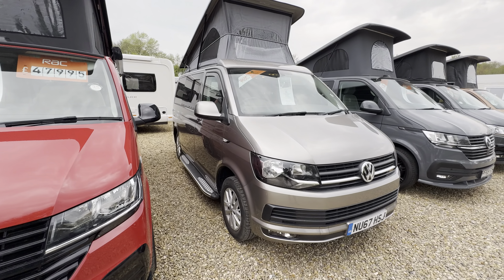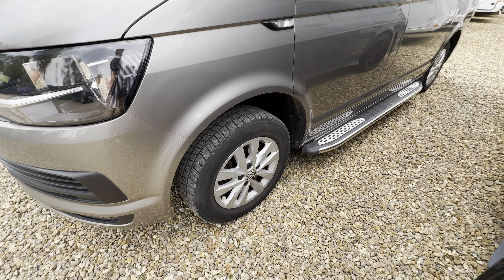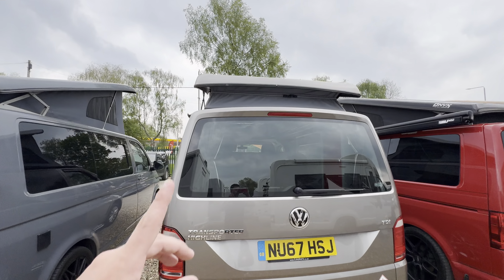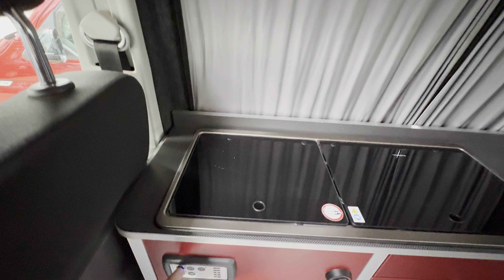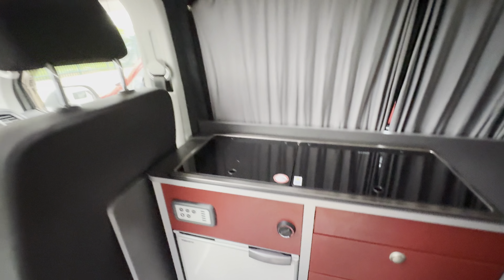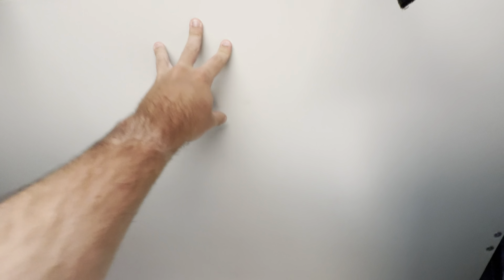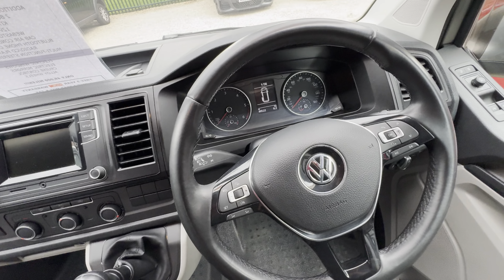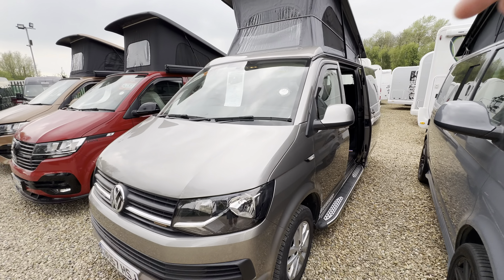Volkswagen T6 Highline Walkaround